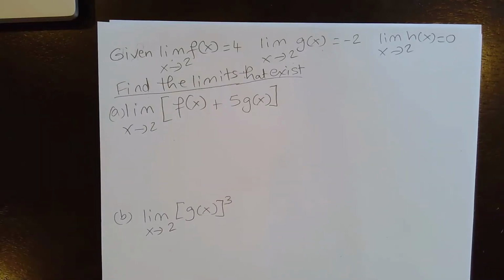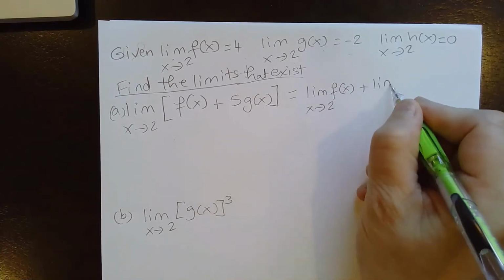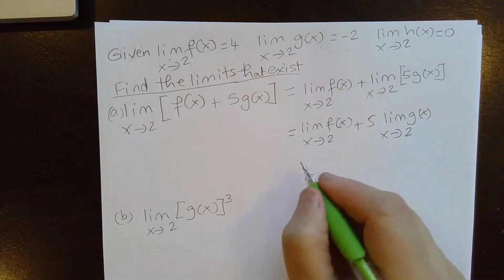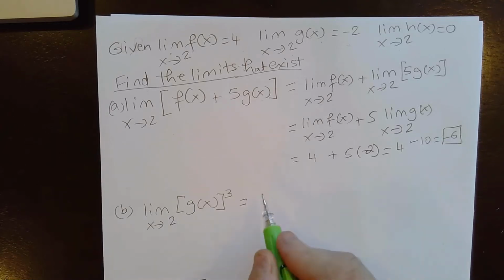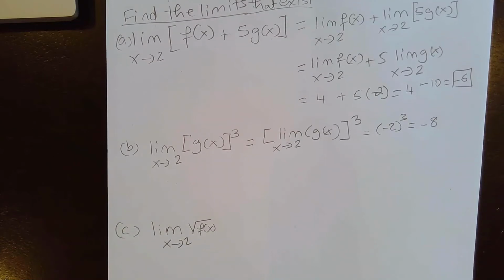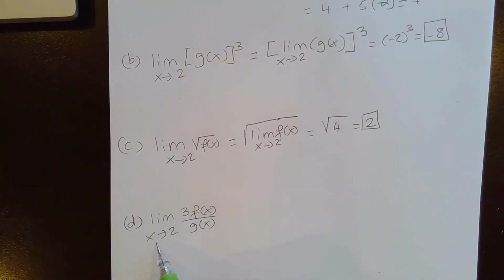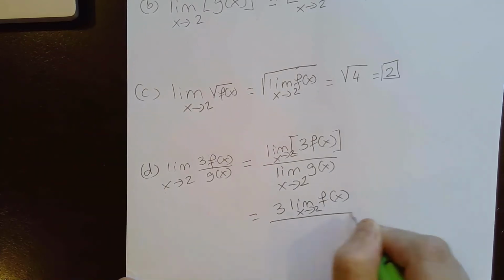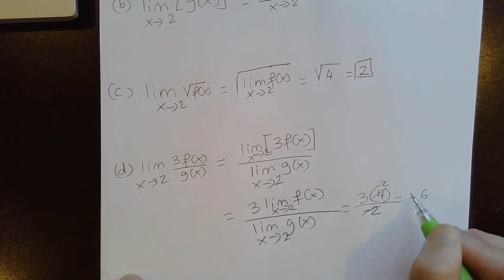Find the limits of the following problems using the limit laws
Find the limits of the following problems using the limits